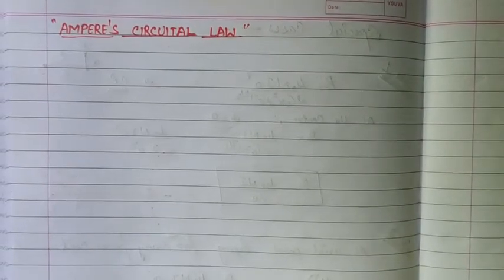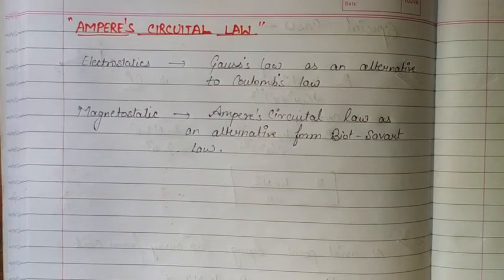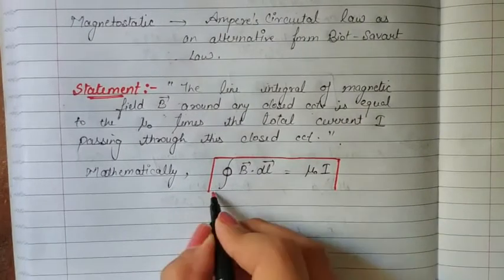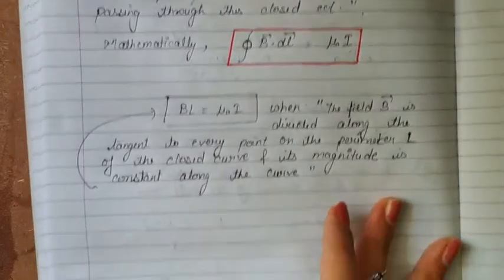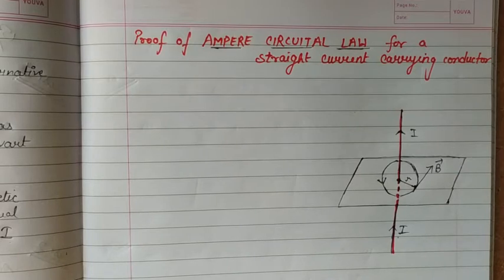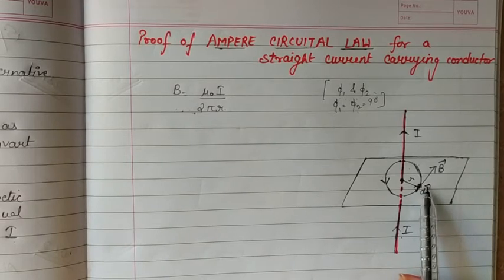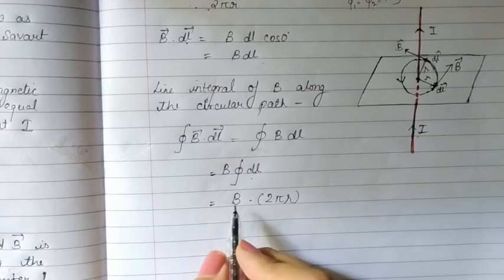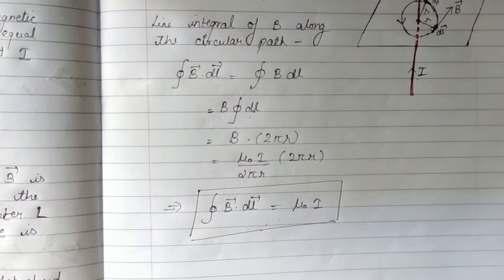Class 12| 4.7: Ampere's Circuital Law